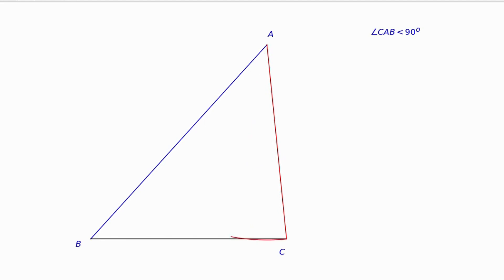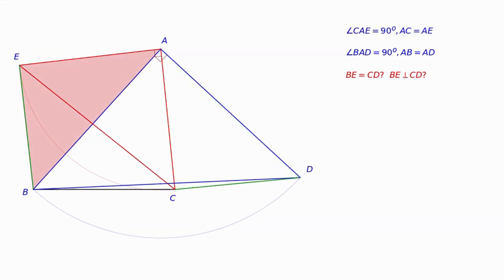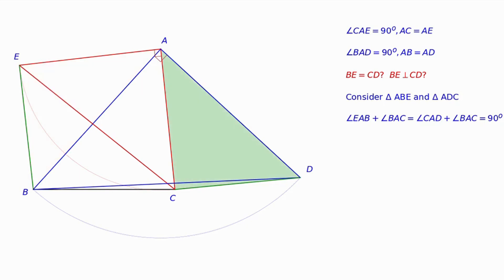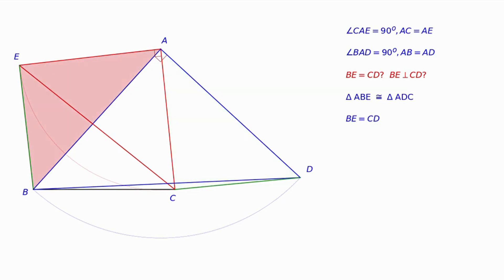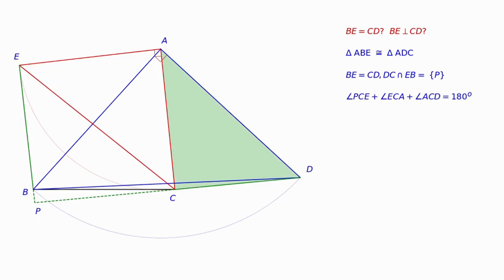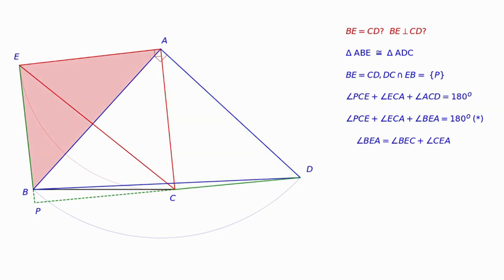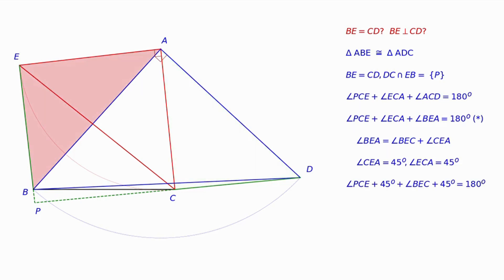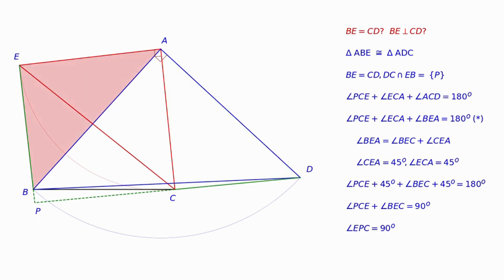Geometry problem #1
The video presents a geometry problem from secondary school. It s quite simple, but also interesting. Again the voice is generated by elevenlabs.